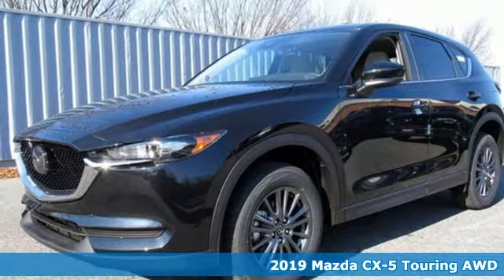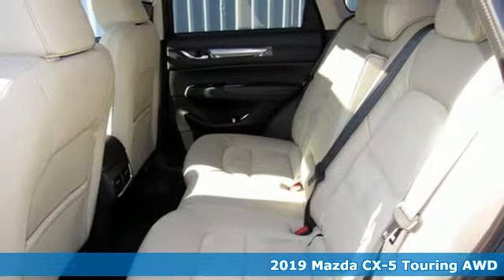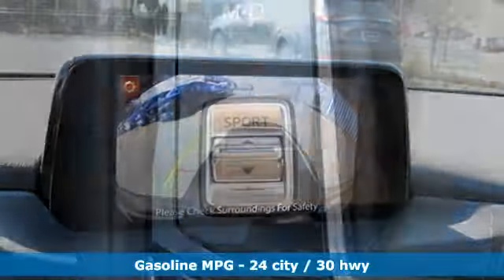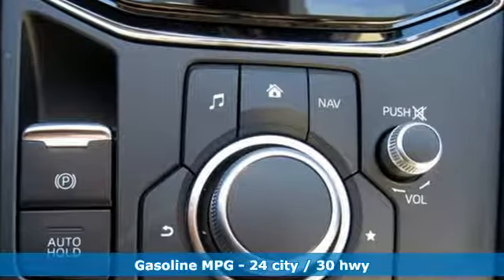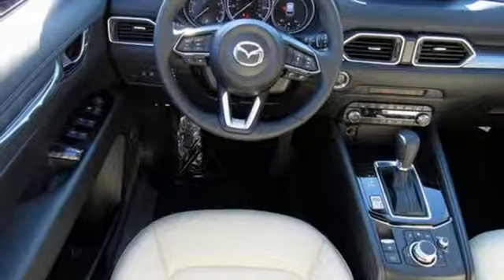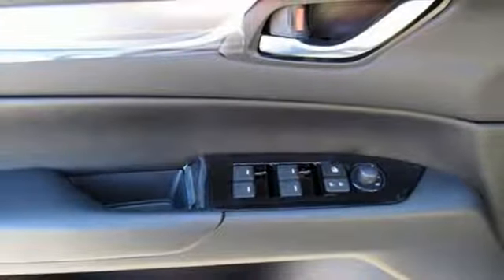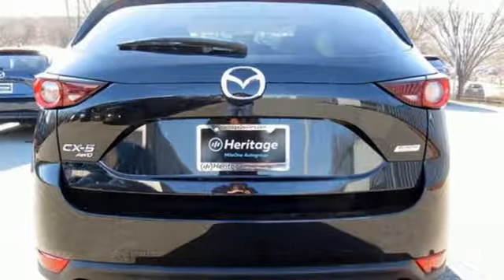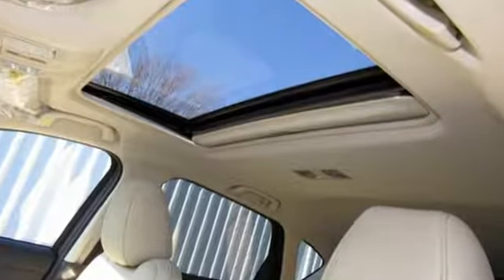New 2019 Mazda CX-5 Lutherville MD Baltimore, MD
Year: 2019
Make: Mazda
Model: CX-5
Trim: Touring
Engine: 2.5L 4-Cylinder
Transmission: 6-Speed Automatic
Color: Black
Interior: Silk Beige
Stock #: Z9513487
VIN: JM3KFBCM4K0513487

Address:
1630 York Road